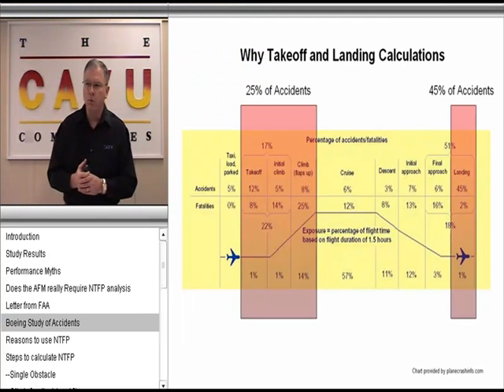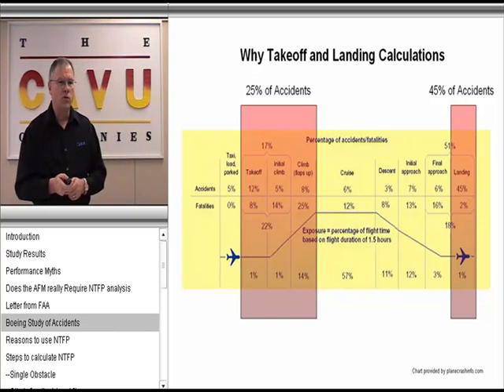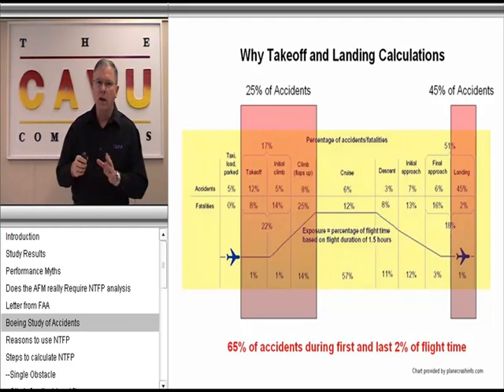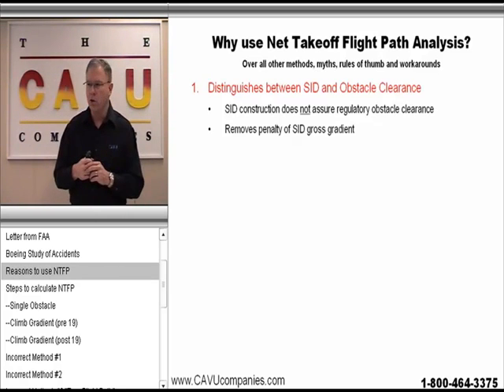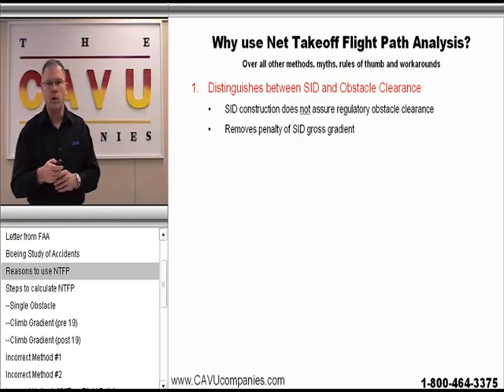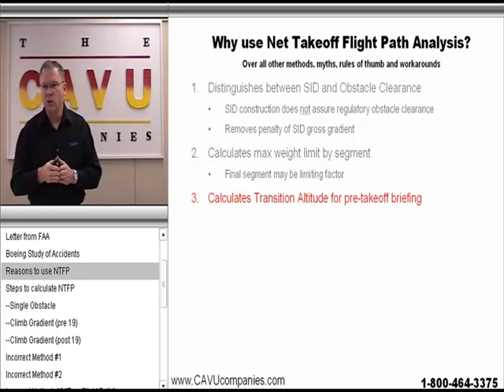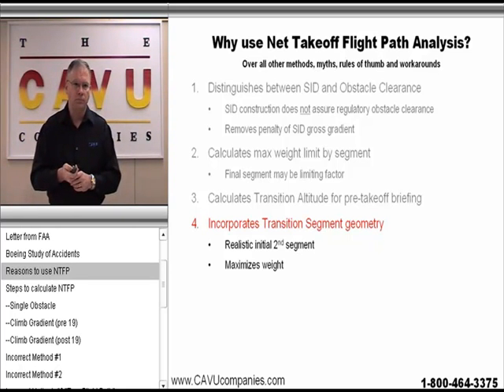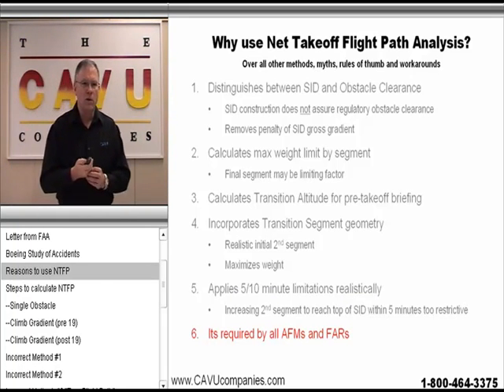Pt 2 Aircraft Performance-Myths & Methods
This is a training seminar for pilots of turbine aircraft.